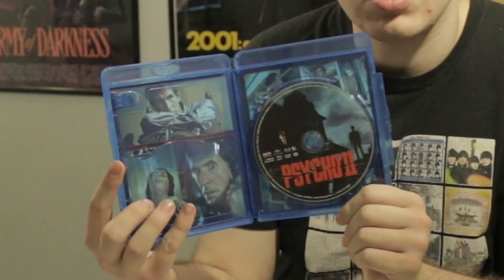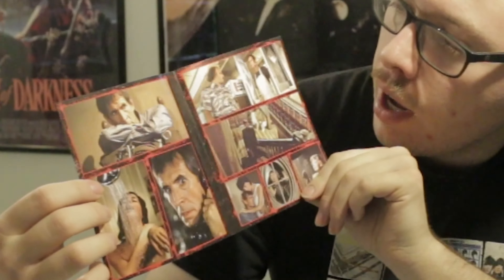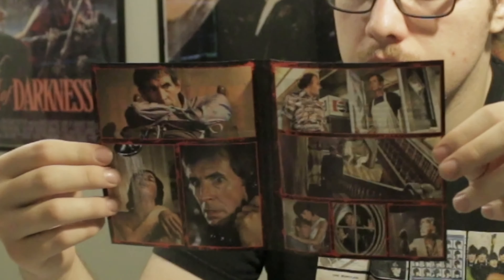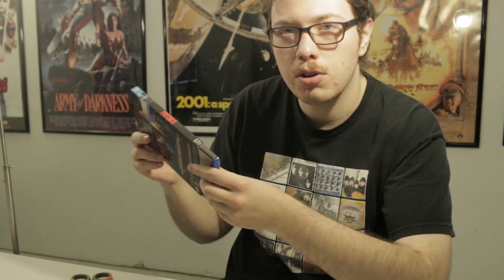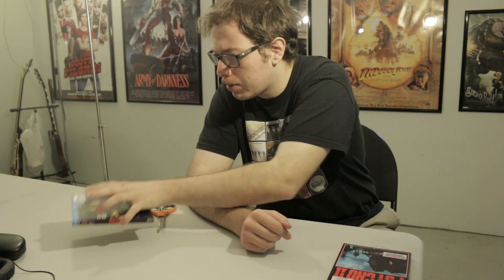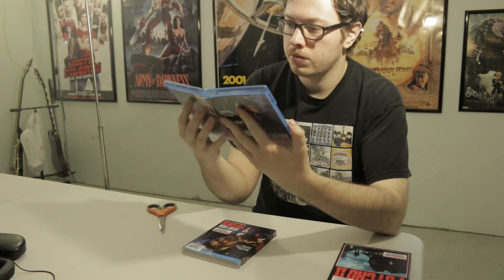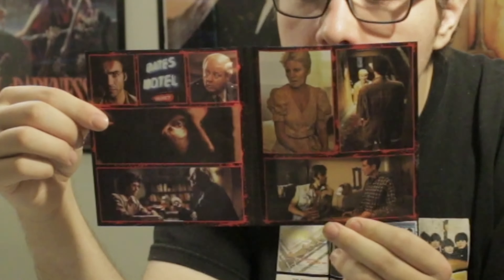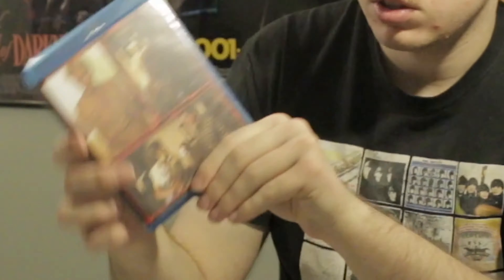MRD Unboxing - Psycho II & III Scream Factory Collector's Edition Blu-rays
I'm unboxing the Psycho II & Psycho III Scream Factory Collector's Edition Blu-rays.
I just remembered it was Psycho IV: The Beginning that is my favorite of the psycho sequels, because I had the least expectations for it and I was most surprised by how good it was. Scream Factory release the fourth one so I'll pick that up when it's on sale.